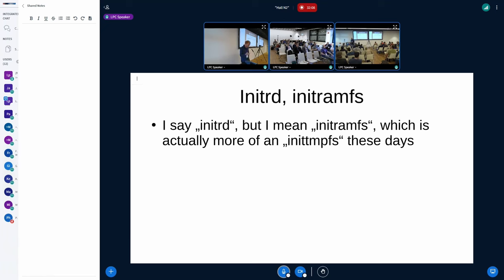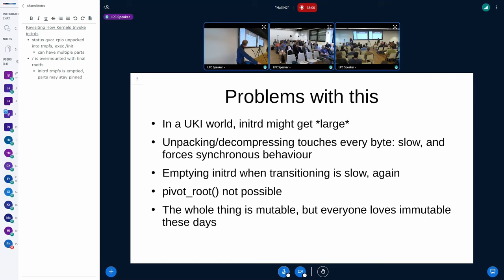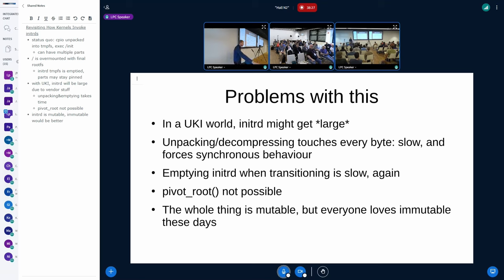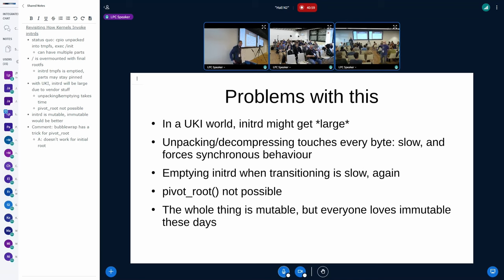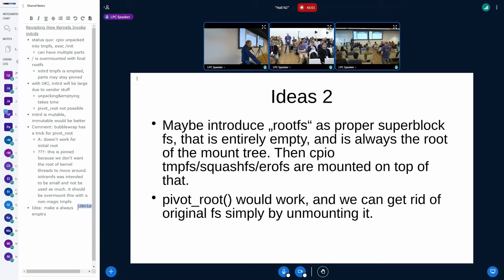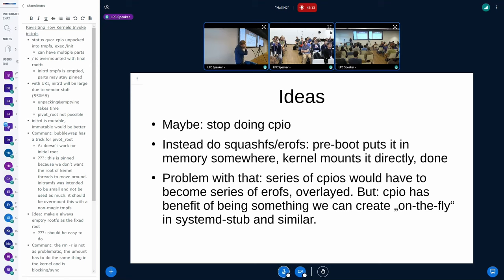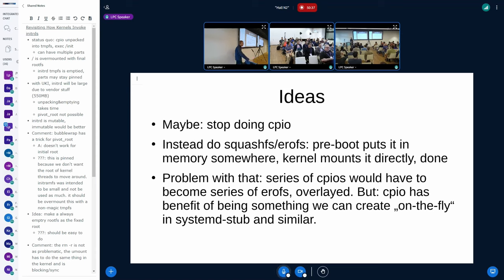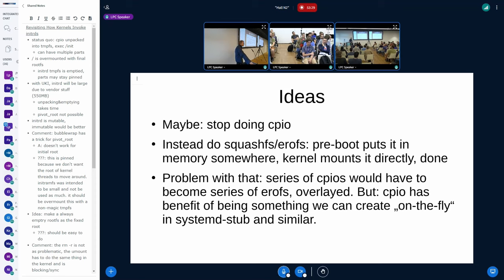Revisiting How Kernels Invoke initrds - POETTERING, Lennart